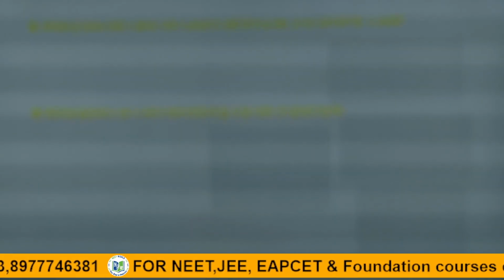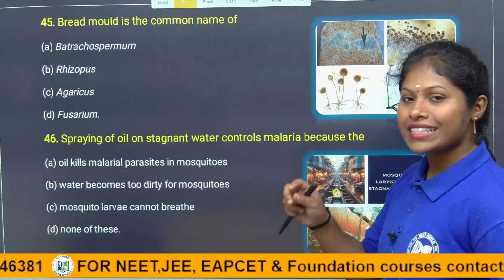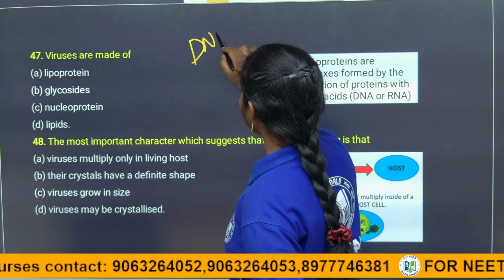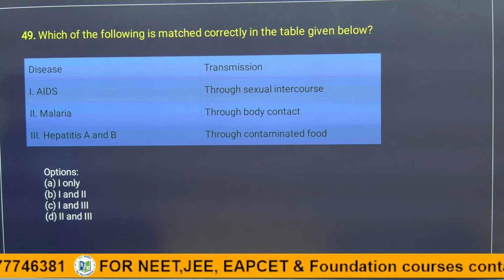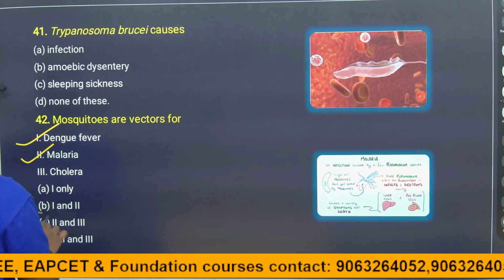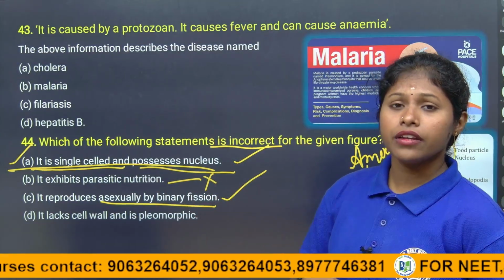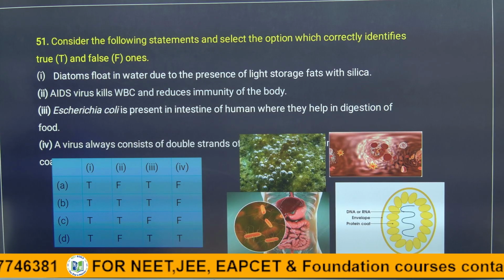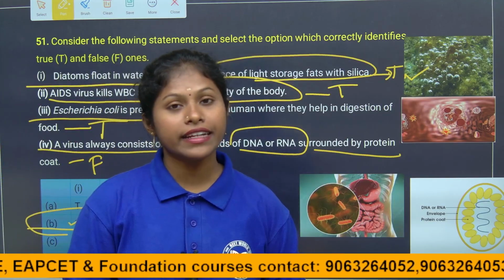Microorganisms: Friend & Foe 🦠 | Level-2 MCQs | Class 8 Science | Part-3 | Narayani Ma’am Live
📲 Join Us on Telegram for Notes, Updates & Doubt Support:
Welcome to an exciting LIVE session with Narayani Ma’am on the topic "Microorganisms: Friend & Foe" from Class 8 CBSE Science!

In this Part-3 of our Top-Level MCQ Series, we will explore: ✅ Important Multiple Choice Questions (MCQs)
✅ Concepts made easy through live explanation
✅ Real-life applications of microorganisms
✅ Quick tricks to solve science MCQs effectively

📚 Perfect for: ✔️ Class 8 CBSE Students
✔️ Olympiad Aspirants
✔️ Science Lovers who want to build strong foundations

👩‍🏫 About Narayani Ma’am:
Narayani G is a passionate and dynamic Science educator, known for her clarity, engaging teaching style, and concept-driven approach. With a strong command over the CBSE curriculum and a deep love for teaching, she makes even the toughest science topics feel simple and interesting. Her sessions are specially crafted to enhance conceptual understanding and exam confidence in young learners.

📍 Follow her for high-quality science content, live quizzes, and doubt-solving sessions!

👉 Both Offline & Online Batches Available
– Learn from experienced and qualified master teachers

🎯 Key Highlights:
1️⃣ Expert-Curated 120-Day Plan – Strategically crafted to maximize learning efficiency.
2️⃣ Engaging Live & Recorded Sessions – Learn at your pace with interactive lessons.
3️⃣ Professionally Designed Presentations – Clear and easy-to-follow PPTs for better understanding.
4️⃣ Comprehensive Study Material – Expert-created content to cover all key concepts.
5️⃣ Strategically Structured Mock Tests – Designed to strengthen exam readiness.
6️⃣ Personalized Guidance  – Focused attention to ensure every student excels.

📍 Location:
Golden Leaf Estates, 3rd floor, Near Mumbai Masala Restaurant,
Opposite Metro Pillar No. 1156, Narayanaguda, Hyderabad – 500029